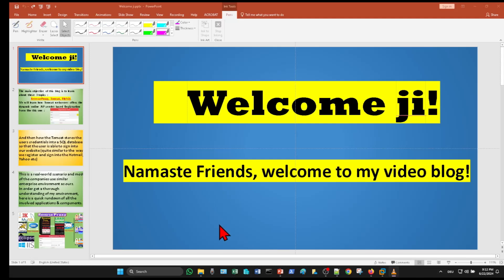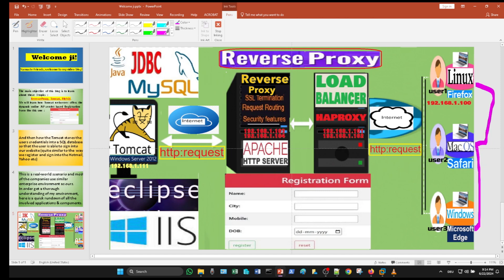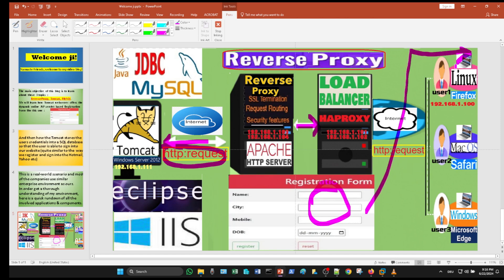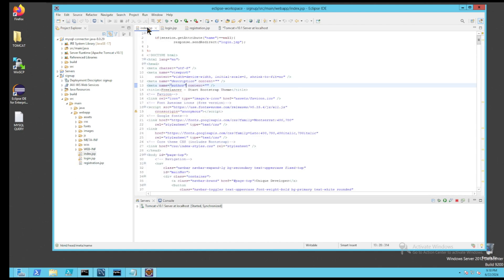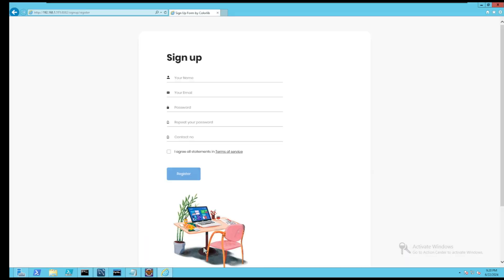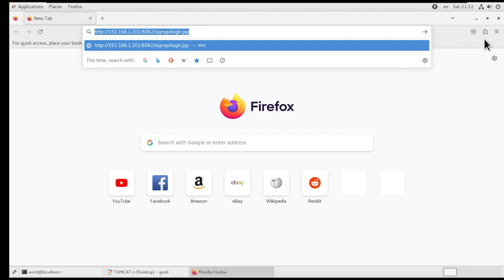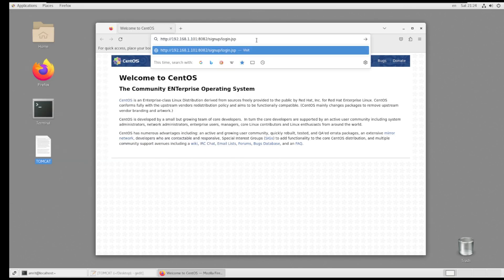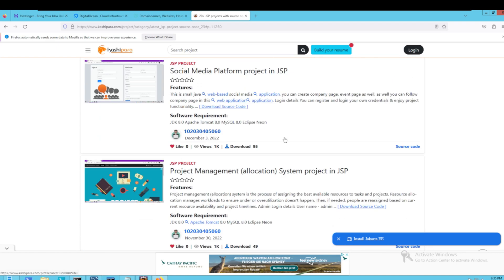JSP RegistrationPage : Tomcat + ReverseProxy + MySQL + Linux + Apache + HAProxyLB + Tomcat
Fist time ever this unique Project has been possible.
A JSP Servlet Jdbc User Registration Example using MySQL database, tomcat server, and eclipse. Registration using jsp and mysql. Allowing also the Apache ReverseProxy + HAProxyLB + Linux Centos 7.9 users to register themselves on the Tomcat server, running on the Windows 2012 server in Eclipse.
Step by Step User Registration tutorial using Jsp, servlets and MySQL database connectivity. The control goes from the JSP registration page to a servlet on submitting the form. The servlet further talks with a dao class which contains jdbc code to insert data into the mysql database server.
This is an advanced level project using  Apache ReverseProxy + HAProxyLB + Linux Centos 7.9. So far no such project has been done by anyone.
Servlet class example
servlet example program
what is servlet class in Java
what is JSP
JSP example program
MySQL Database
tomcate server
JDBC